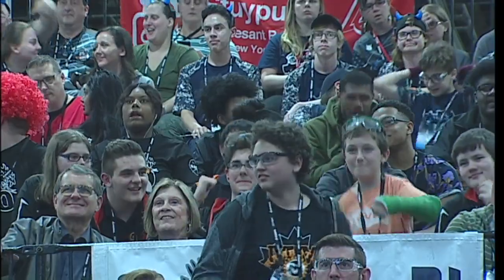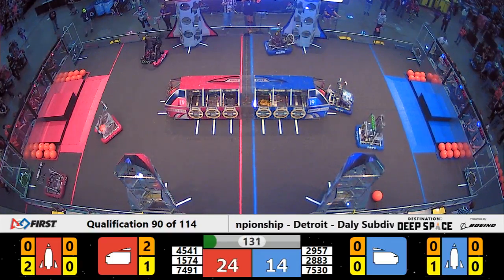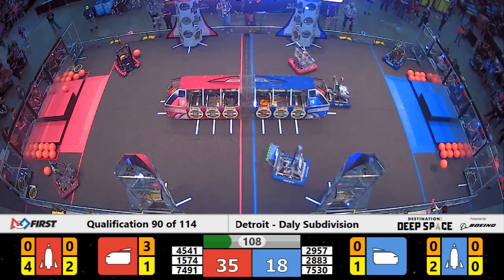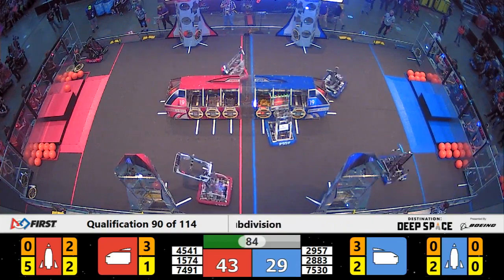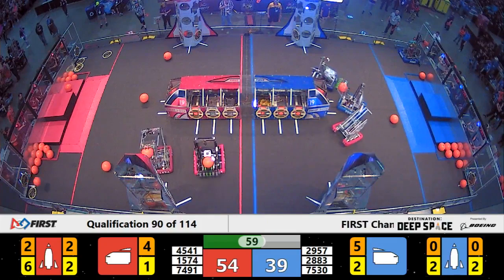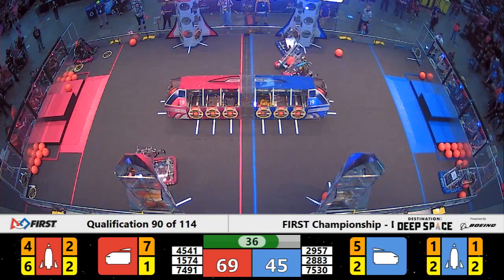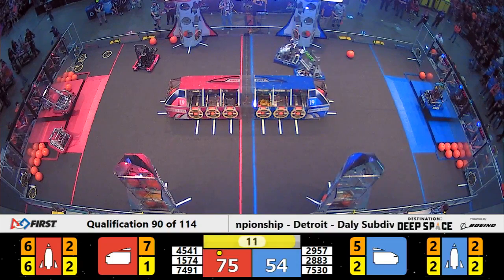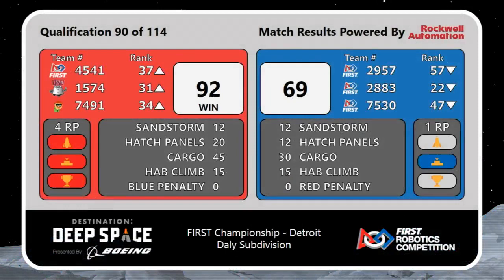Qualification 90 - 2019 FIRST Championship - Detroit - Daly Subdivision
Qualification 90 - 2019 FIRST Championship - Detroit - FIRST Robotics Competition - Daly Subdivision